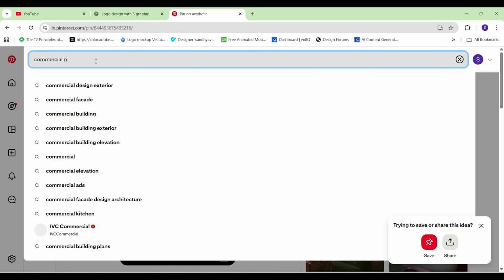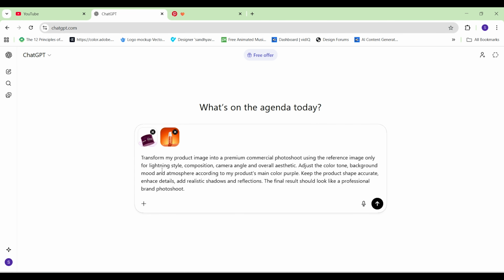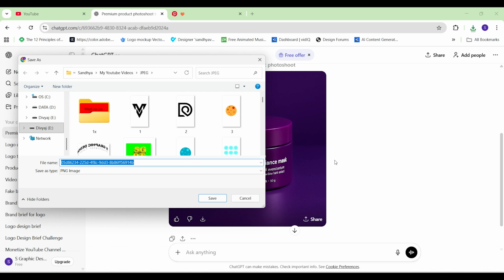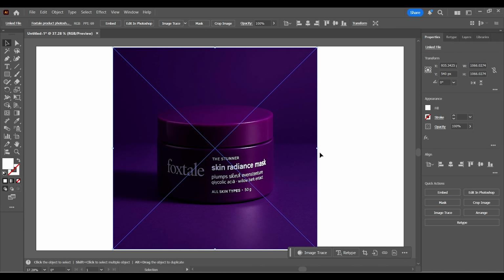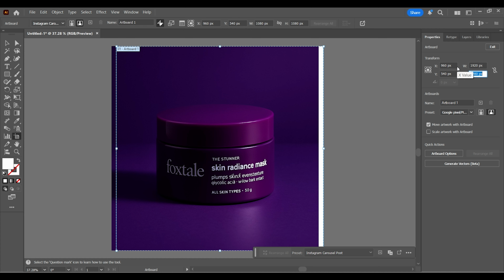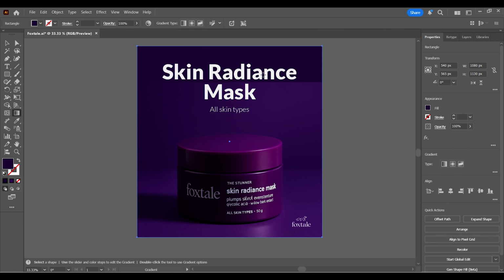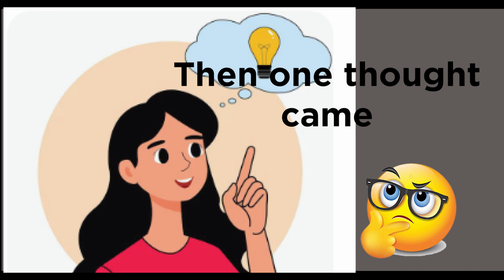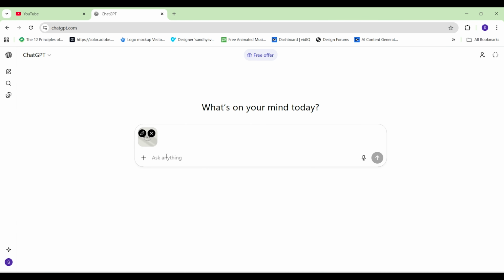Create Social Media Post Designs Using ChatGPT | (AI Product Photoshoot + Design | S Graphic Design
Unlock the secrets how AI change the photoshoot idea from the original image to AI photoshoot. Whether you’re a beginner or looking to sharpen your skills, this tutorial covers everything you need to create clean, eye-catching logos.

In this video, you’ll learn:

How to use AI to create Photoshoot and Logos for beginners.

Logo designers
Graphic design students
Freelancers & small business owners

👉 Logo Design

👉 Adobe Illustrator

Searched Keywords:

How to create social media posts using ChatGPT
social media posters using AI
AI social media posts using ChatGPT
illustrator tutorial
illustrator
graphic design
tips how to use ChatGPT to create social media posters / logo